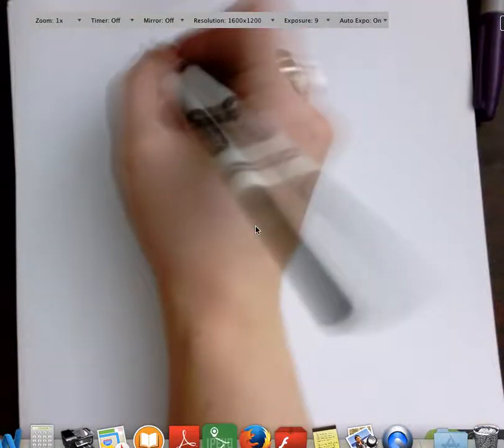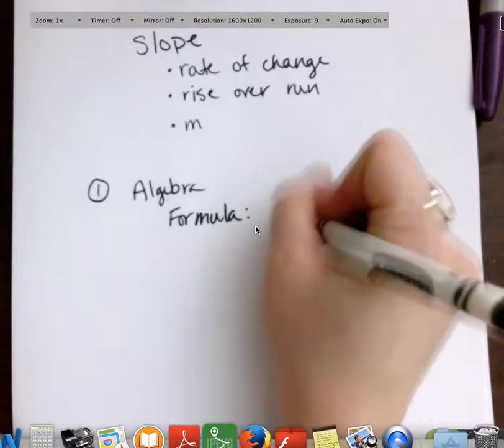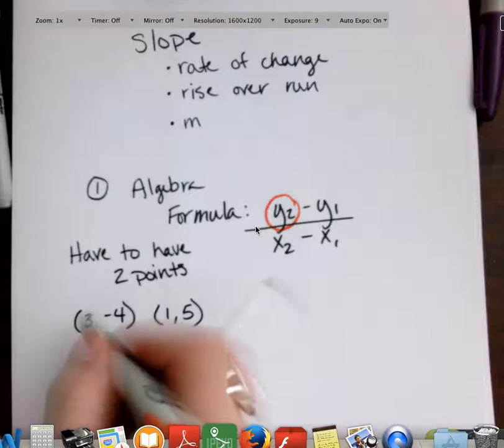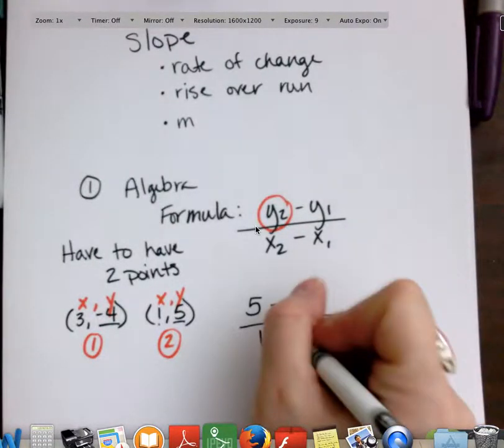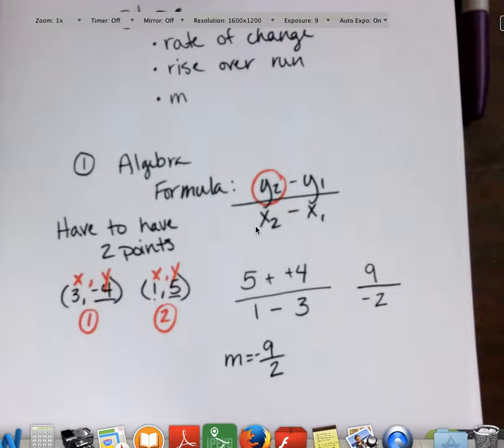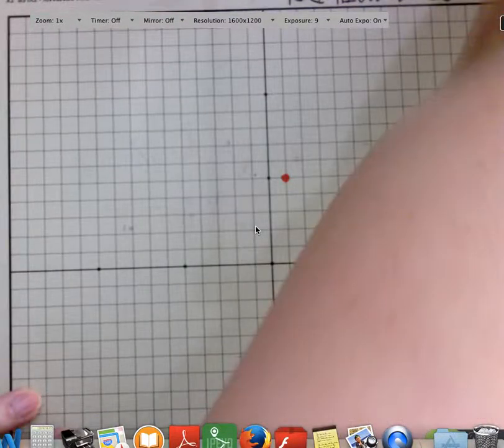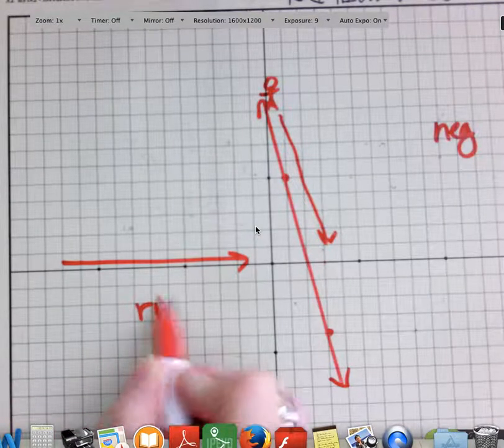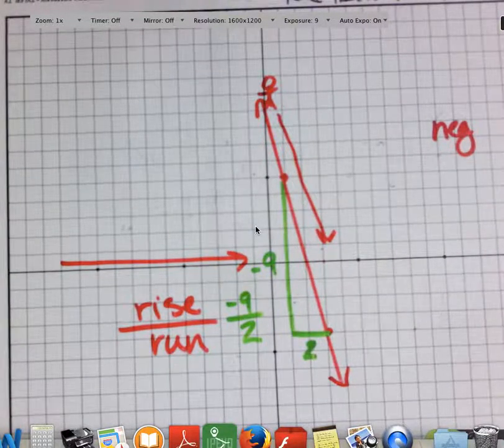Slope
How to find slope